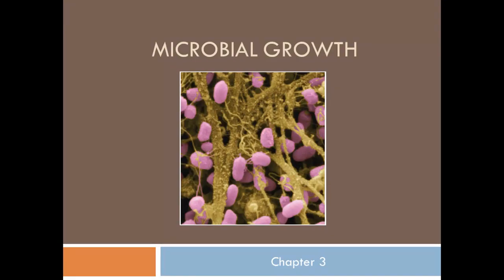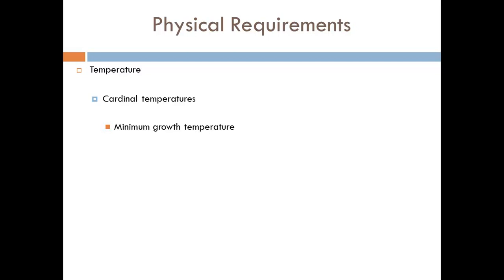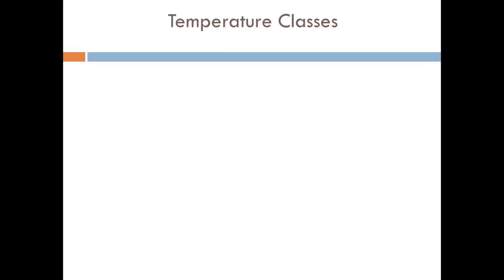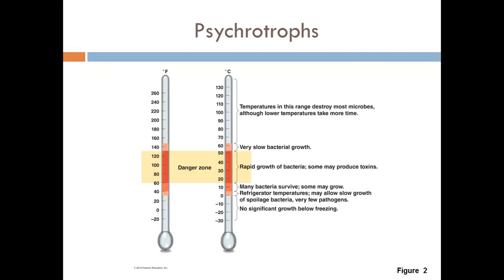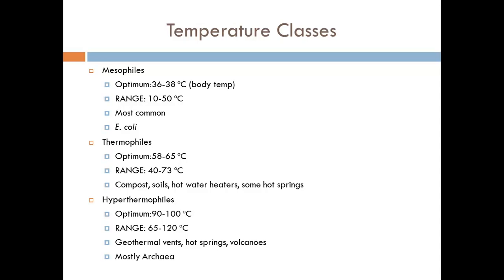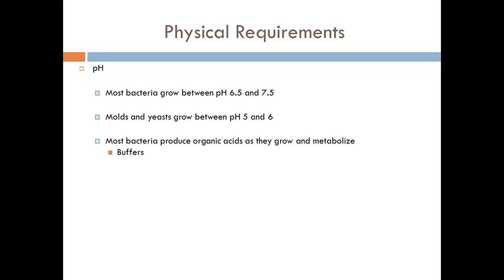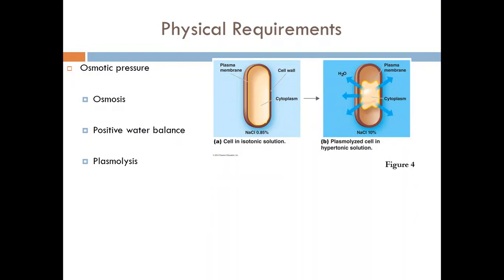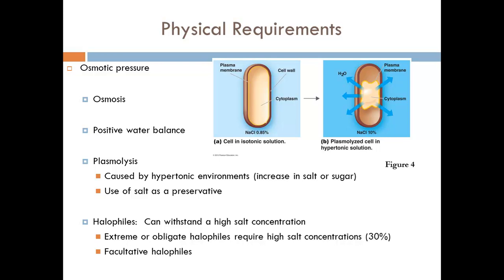Microbiology Chapter 6 Part A